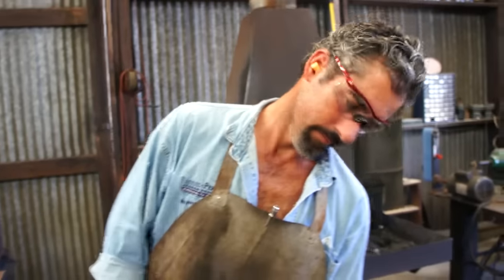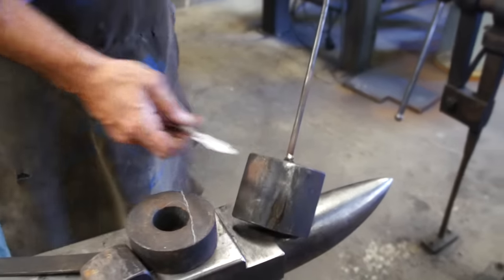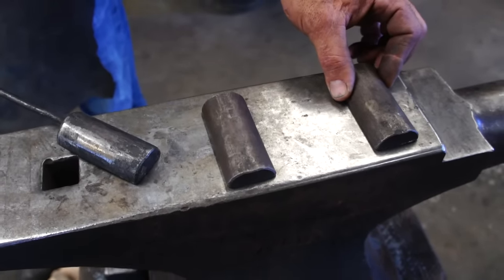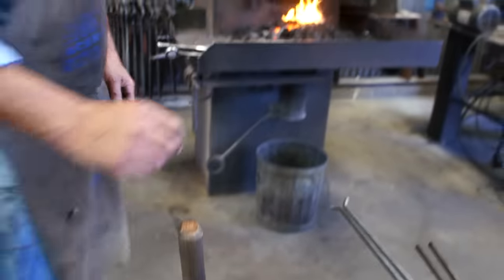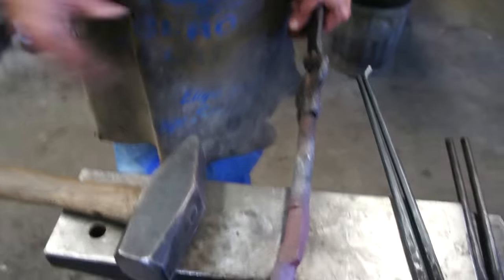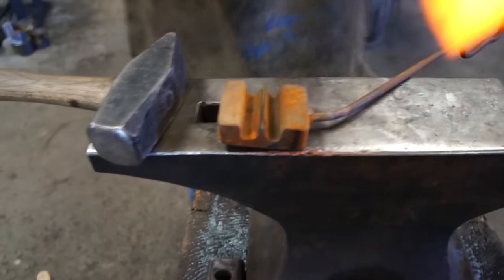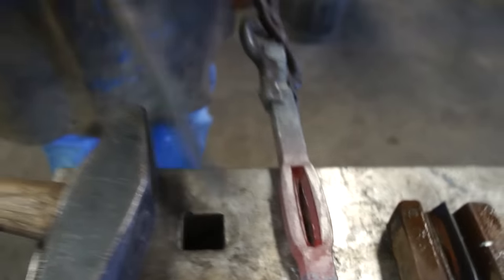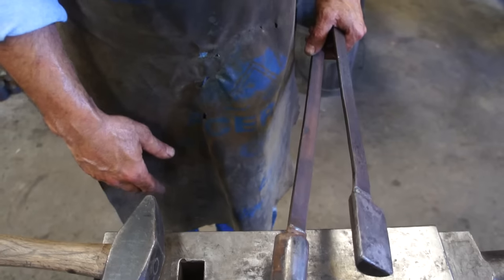Power Hammer Montage Episode 1- Power Hammer Forging with Brent Bailey - Little Giant 250lb Hammer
presents the power hammer montage part one.